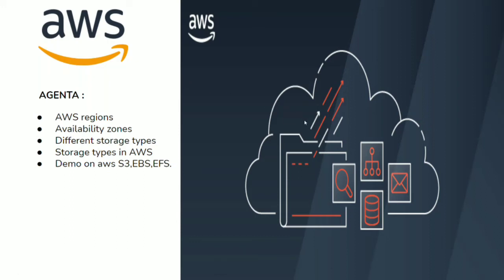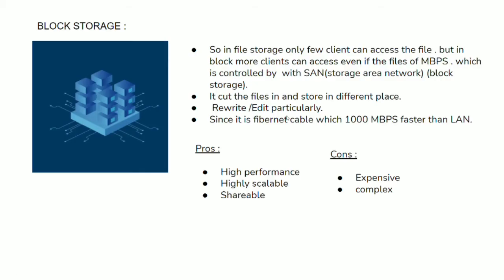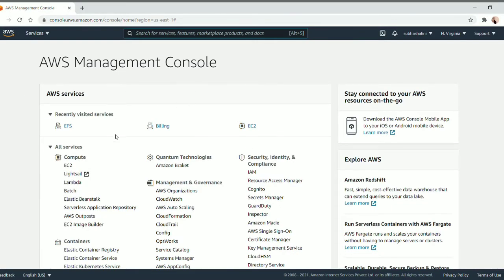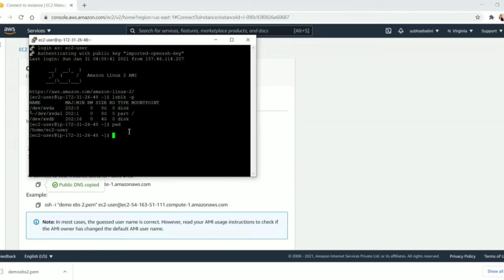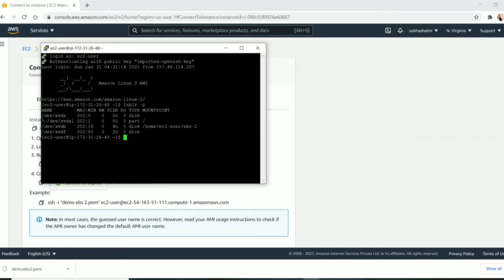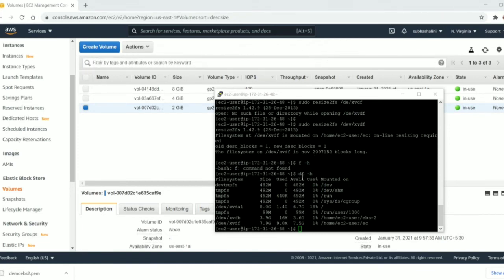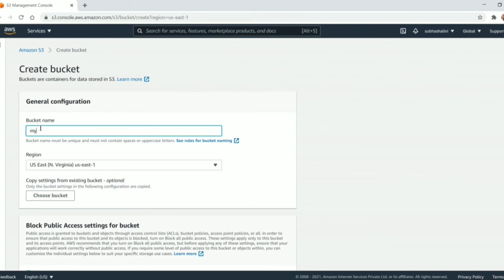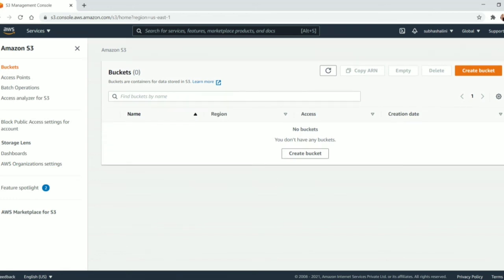AWS Storage - EFS /EBS / S3 | Thiran | Subhashalini | 2022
Thiran Sessions : Subhashalini  of 2022 batch gives overview and demo on AWS Storage - EFS /  EBS / S3